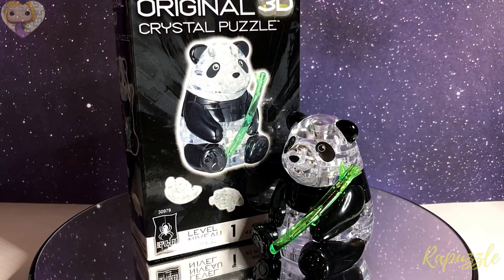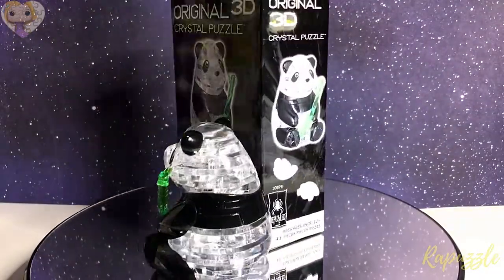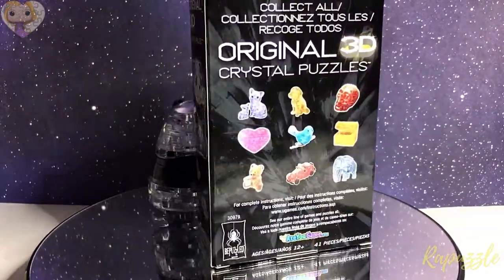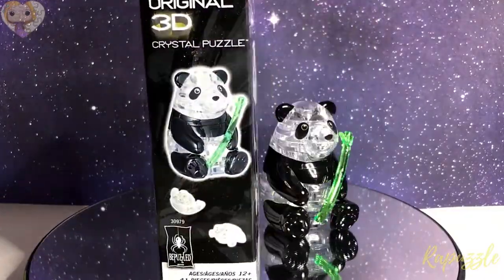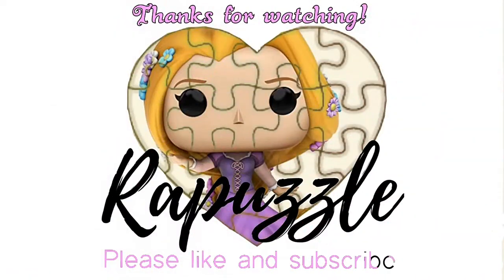Bepuzzled 3D Crystal Puzzle- Panda- Time Lapse Version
This video is a time lapse of the bepuzzled original 3d crystal puzzle panda. This video is not meant to be used as a tutorial but you can click on the card at the start of the video to get to the panda and baby tutorial and you'll be able to use that to get this puzzle together. This is a level 1 puzzle with 41 pieces.